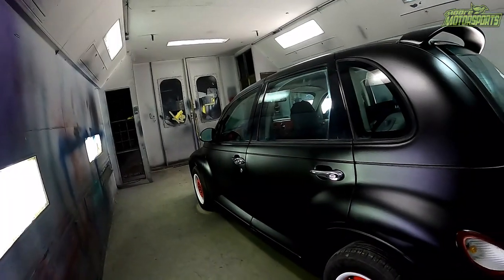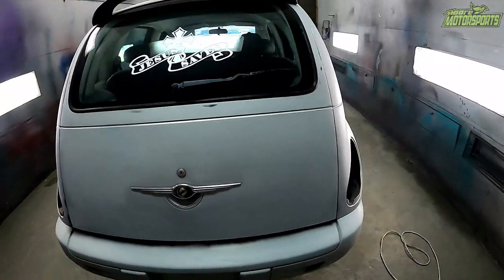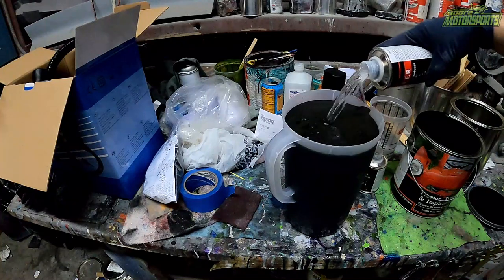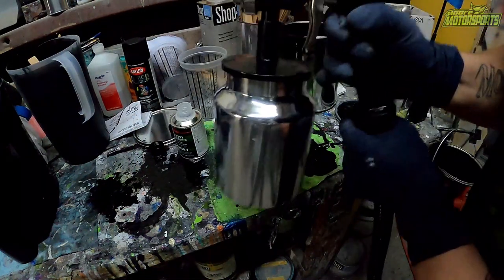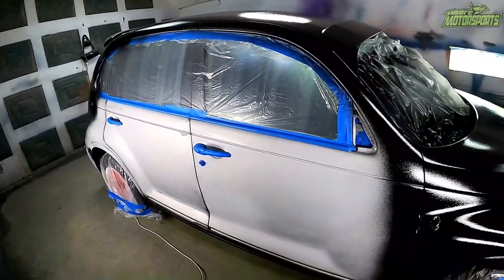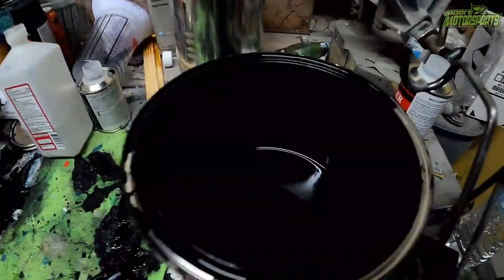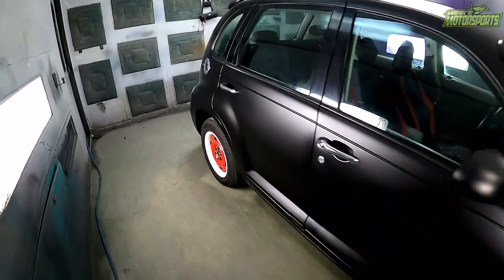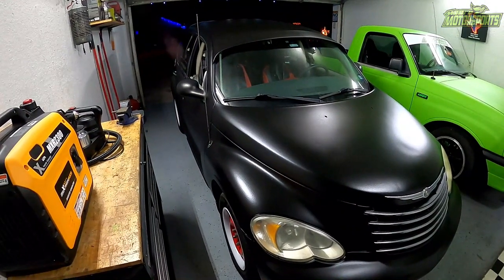Matte black tractor paint on the Rat Rod Cruiser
Rat Rod PT Cruiser build Part 2 PAINT! In this video i paint the PT cruiser Matte black (Hot rod black) To give it that old school custom look

Wet Work Paint And Body
2803 east veteran's memorial boulevard
behind Elmores fish and wings annex c 76543 (There is a drop off path)

Link to Electric spray gun i used in THIS video 1mm Nozzel

Link to harbor freight electric spray gun ***PRICE INCREASED SINCE I BOUGHT IT LAST TIME***

Youtube if my full time job next to raising my children so if you wanna donate to here is The link (ANYTHING HELPS)

Want to send fan mail? Here is my info!